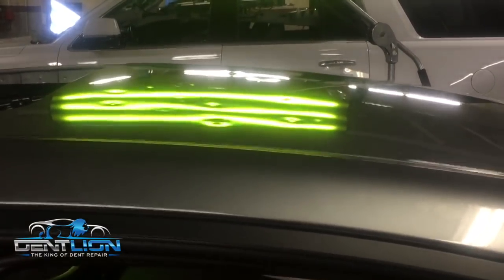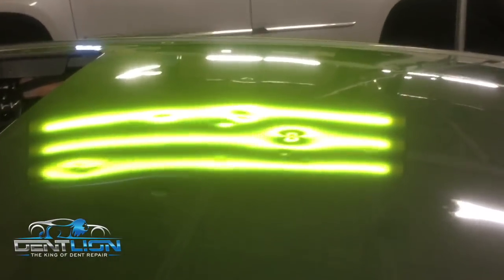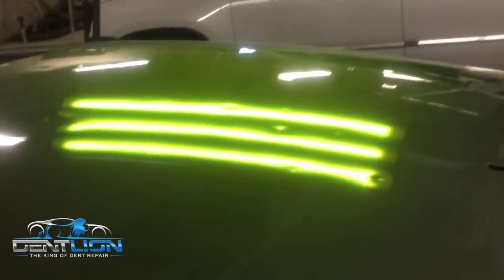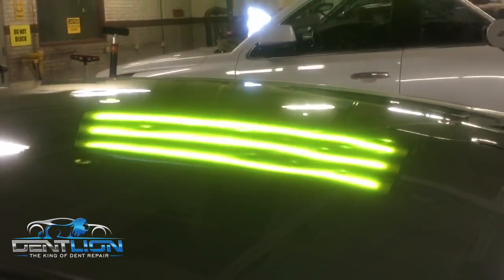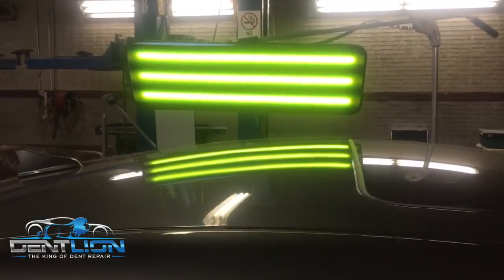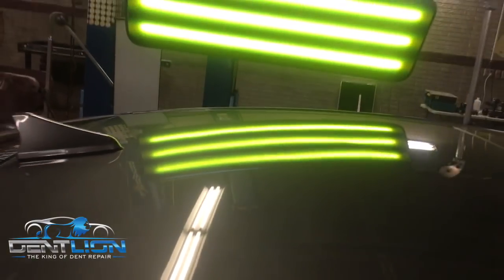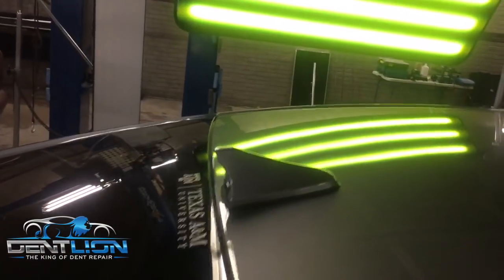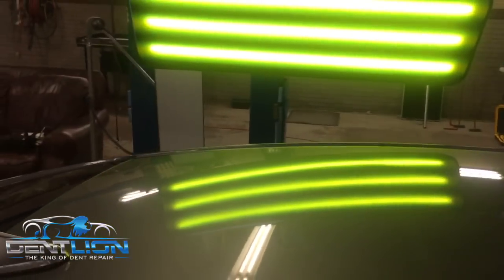Hail Damage Dent Repair Houston | Houston TX | Dent Lion LLC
Hail Damage Dent Repair Houston, TX

If your vehicle suffer dent damage from a hail storm in the Houston area, contact Dent Lion LLC.  We offer Hail Damage Dent Repair Houston service with the most dependable, affordable and quick turn-around process of removing dents from your vehicle without using paints and filters. Our Hail Damage Dent Repair Houston technicians get this done by going underneath the dented area of your automobile and massaging the metal to its original form with the use of special equipment. Since no paint or fillers are involved, the vehicle maintains the original factory finish.

You can always rely on Dent Lion LLC.  We'll fix hail damage dent s without involving major bodywork. Although this might be considered a difficult task, we will make an effort not to intrude your busy schedule.  Our Hail Damage Dent Repair Houston TX service technicians can perform most repairs on site at your home or business location. A garage or shelter might be required.